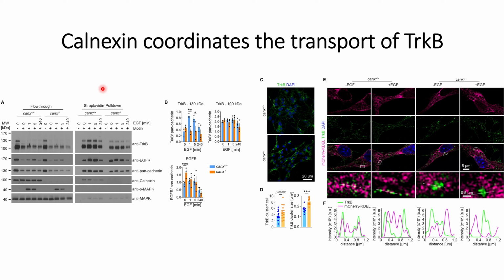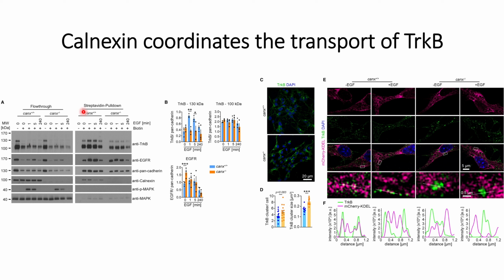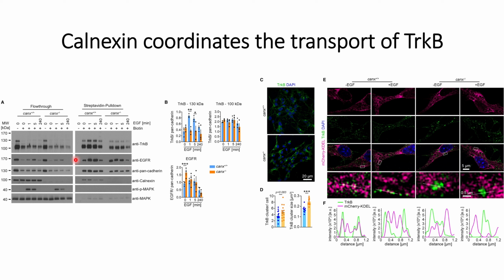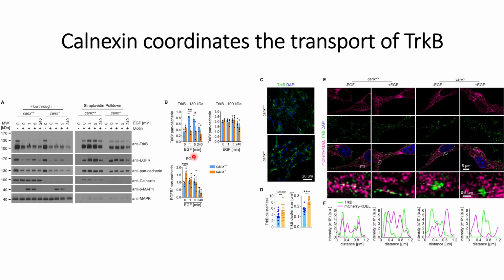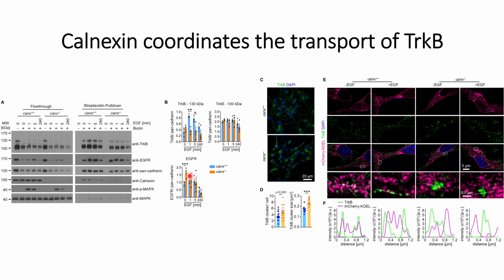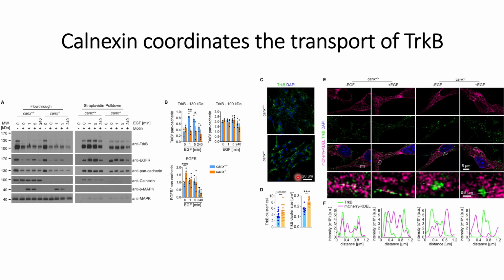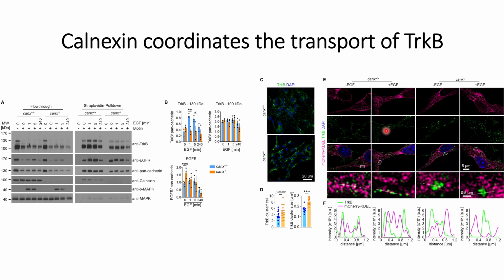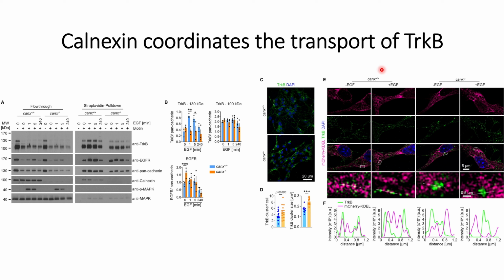Calnexin helps in the transport of the TrkB from ER to cell surface Code: 615